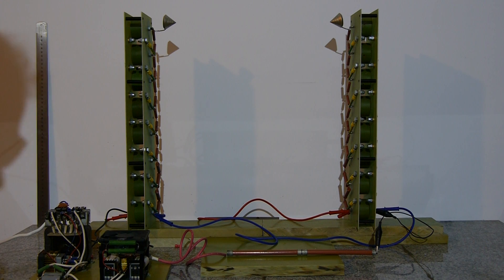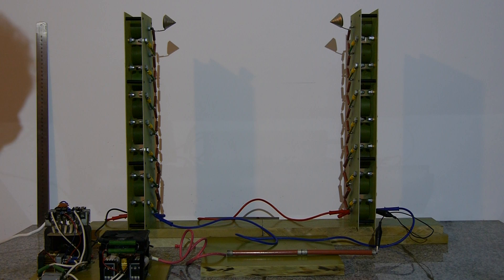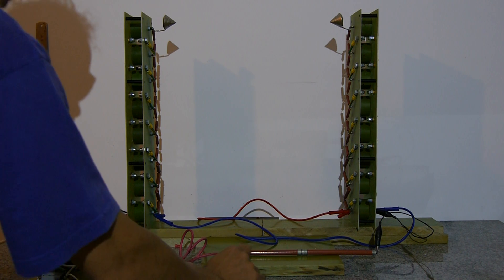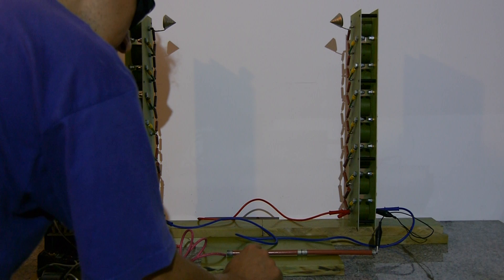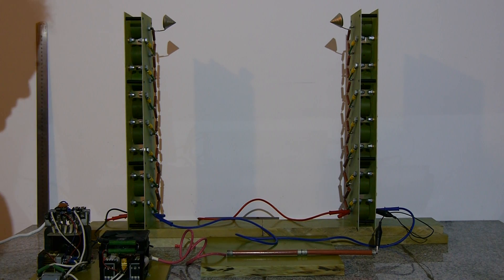Marx generator upgraded 350kV+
power supply - flyback transformer with ZVS driver, 28V dc input, about 30kV dc output; 1.3MOhm series resistence;
spark gap 350mm
Eyes and ear protection is necessary!